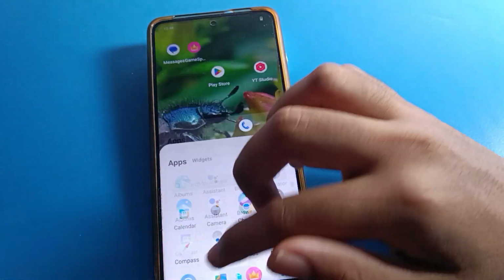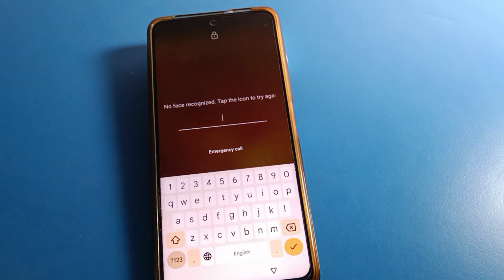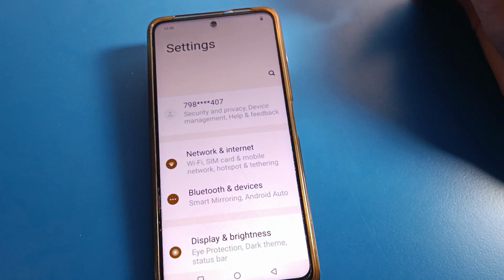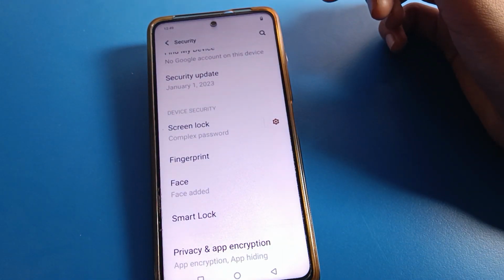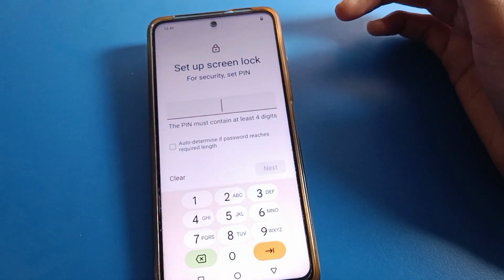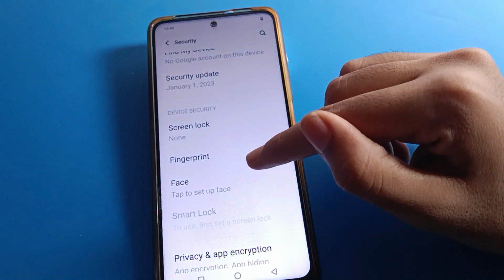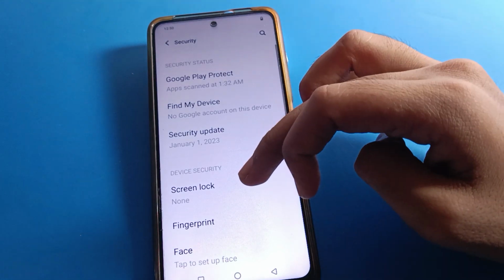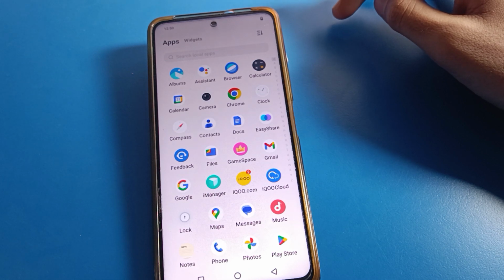How to delete lock screen password iqoo 9 se 5g, remove lock screen password